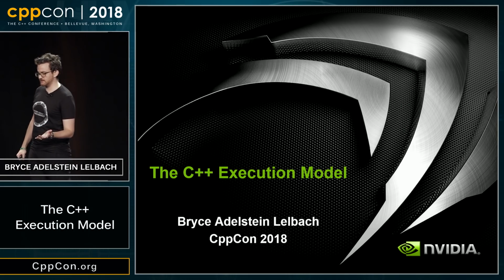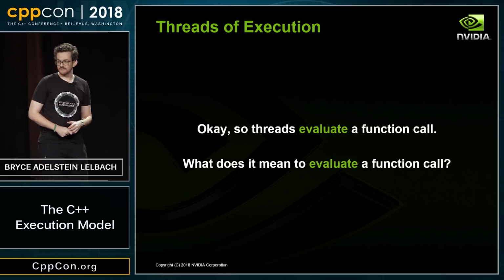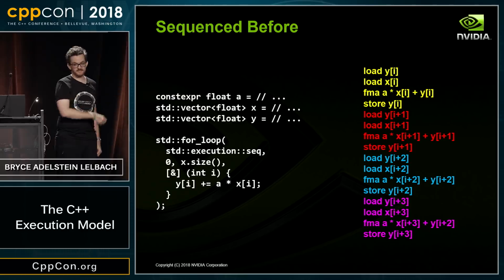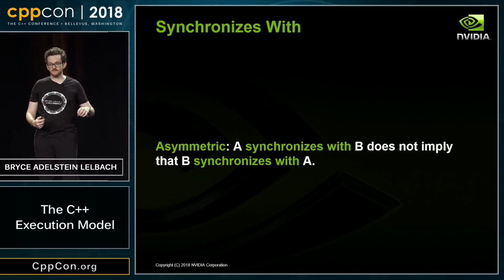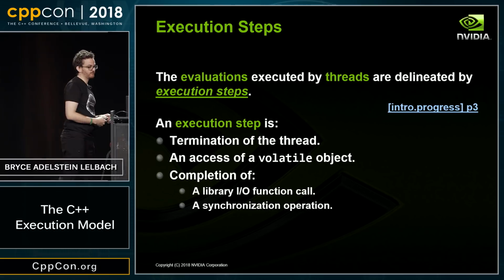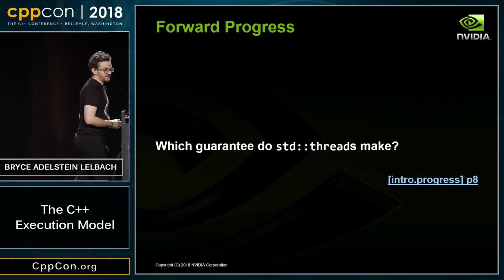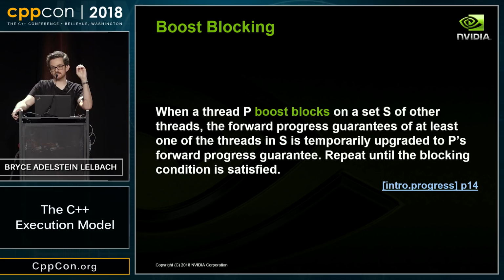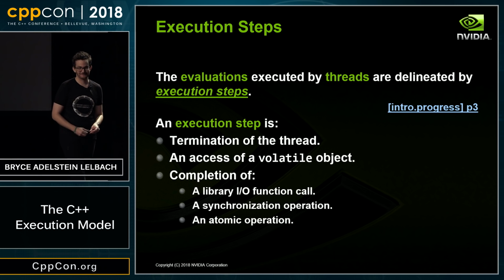CppCon 2018: Bryce Adelstein Lelbach “The C++ Execution Model”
At the heart of the C++ programming language is the multi-threaded abstract machine and its execution model, the platform-agnostic formal model that generically describes how to run a C++ program. In this talk, you will learn the rules that govern how your C++ code is executed and see how those rules impact the C++ code you write every day.

We'll explore the C++ execution and memory model, and discuss fundamental questions such as:

* What are threads in C++ and how do they interact?
* What is memory in C++?
* In what order are things in my C++ program executed?
* How are C++ expressions and statements executed?
* What are the semantics of calling a function in C++?
* What does "happens before" mean?

If you're interested in gaining a deeper understanding of how your C++ code is executed and how concurrency works in C++, you should attend this talk.

Bryce Adelstein Lelbach is a software engineer on the CUDA driver team at NVIDIA. Bryce is passionate about parallel programming. He maintains Thrust, the CUDA C++ core library. He is also one of the initial developers of the HPX C++ runtime system. He spent five years working on HPX while he was at Louisiana State University's Center for Computation and Technology, and three years at Lawrence Berkeley National Laboratory (a US Department of Energy research facility) developing and analyzing new parallel programming models for exascale and post-Moore architectures. He also helped start the LLVMLinux initiative, and has occasionally contributed to the Boost C++ libraries. Bryce is an organizer for the C++Now and CppCon conferences as well as the Bay Area C++ user group, and he is passionate about C++ community development. He is a member of the ISO C++ standard committee. He worked on the C++17 parallel algorithms; today, he works on standardizing better futures, executors, and multi-dimensional arrays.